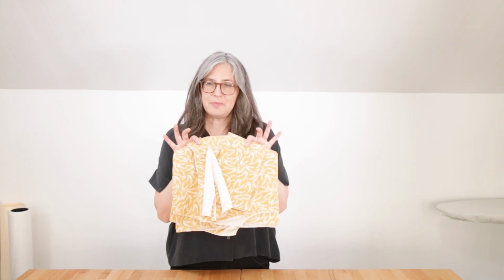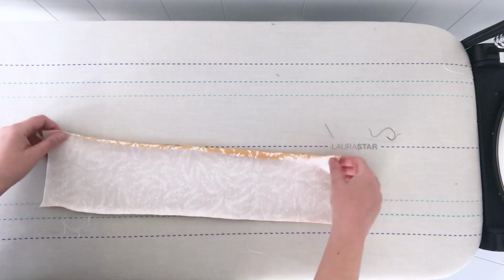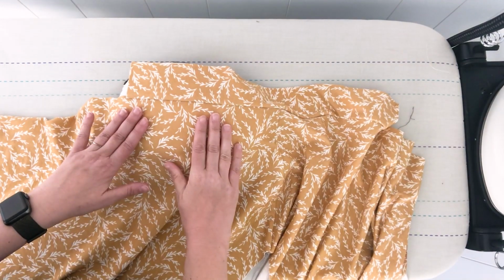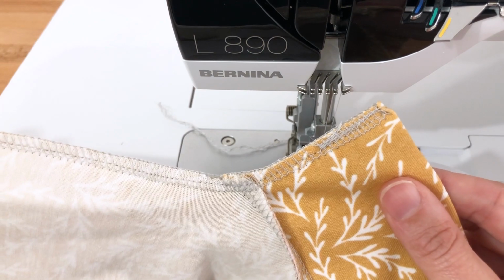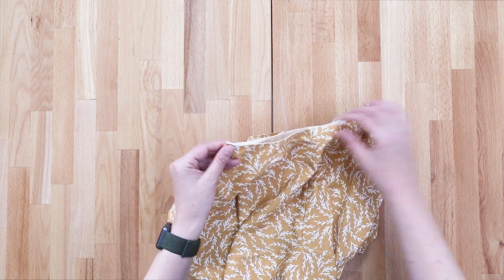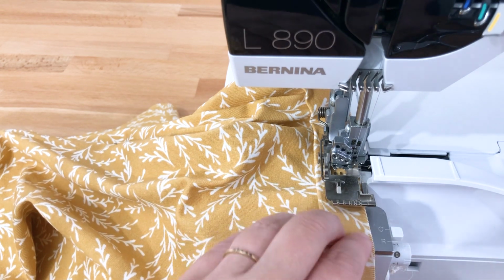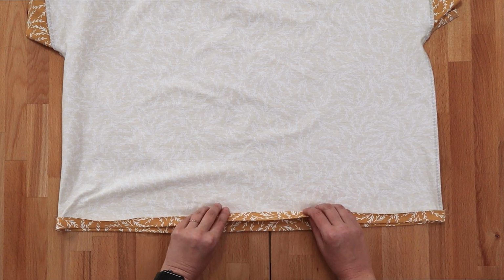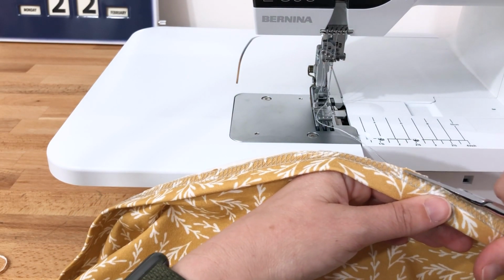BERNINA L 890 Garment Sew-Along with Grainline Studio, Part 6: Knit Airy Top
it's time for the Airy Top in a knit! Knits sometimes get a reputation for being difficult in different corners of the internet but that couldn't be further from the truth. Knits are forgiving both at the machine and to wear and are often quicker to sew. After sewing up the woven Airy Top this will be easy!